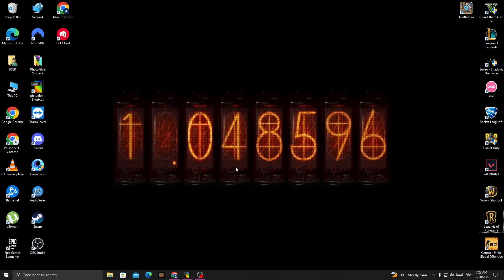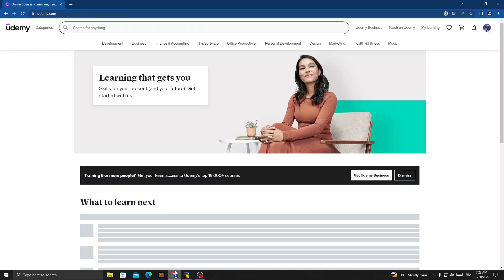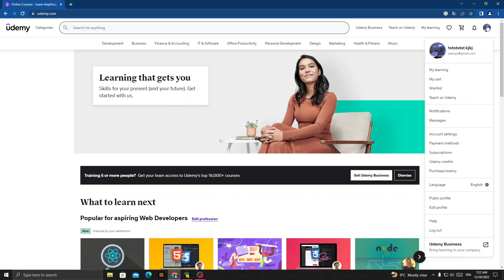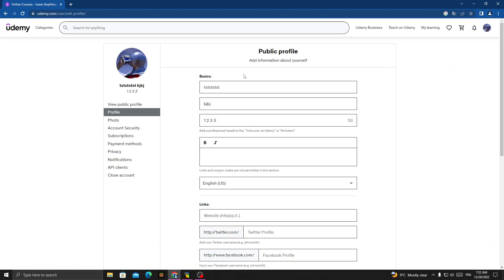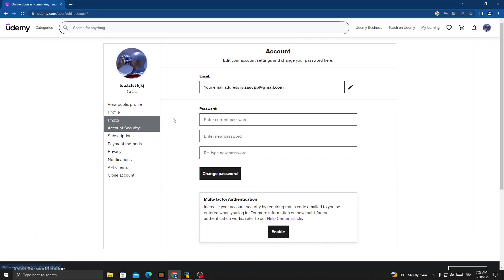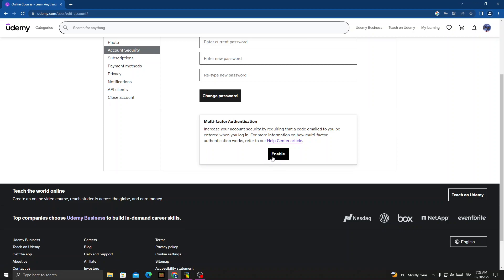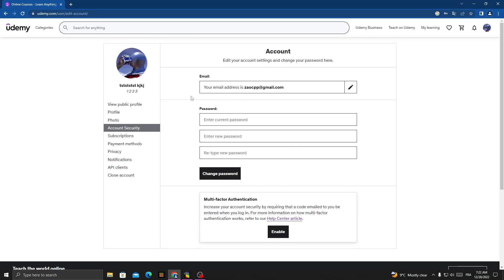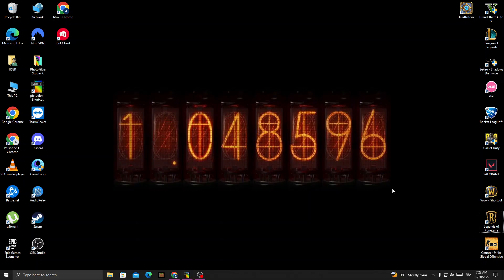How To Disable Multi Factor Authentication on Udemy Easy and Quick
in this video we discuss :